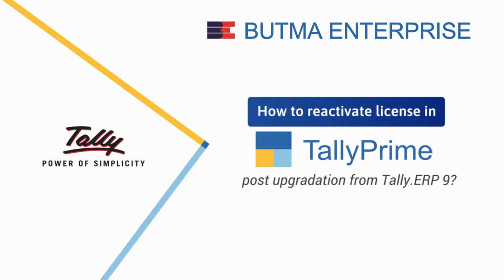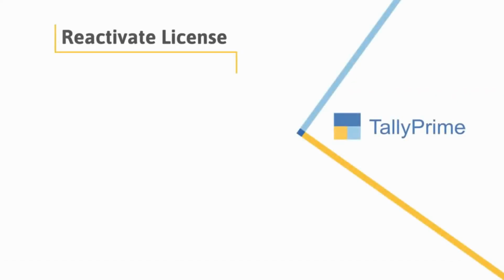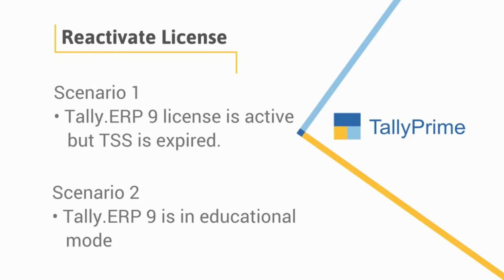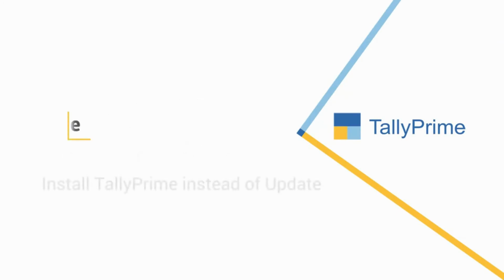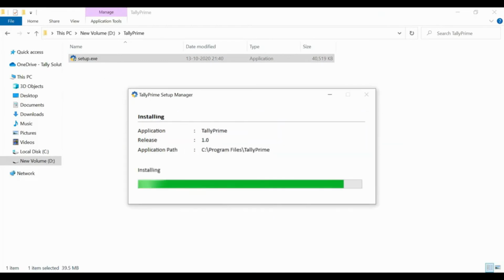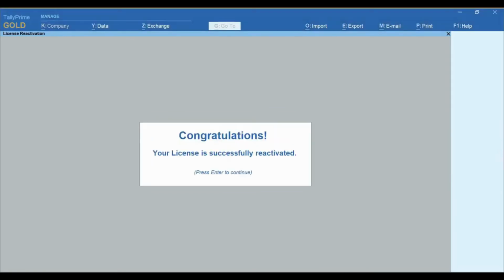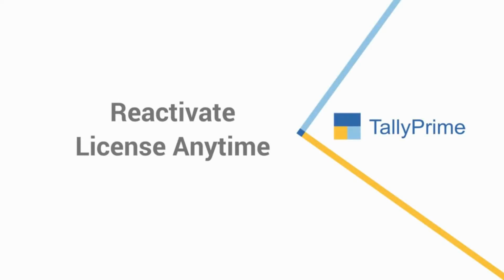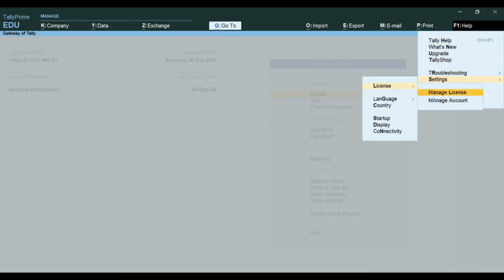How to Reactivate License in TallyPrime